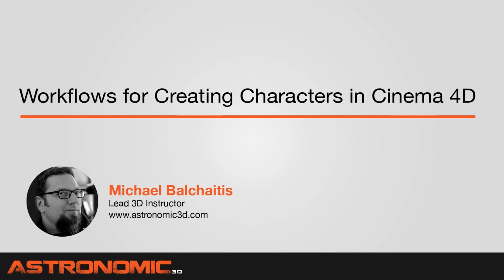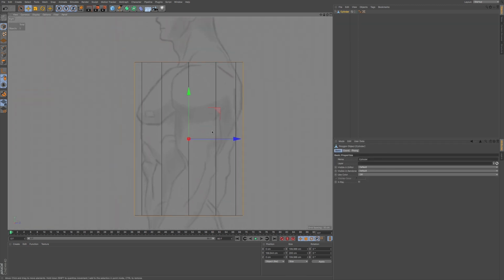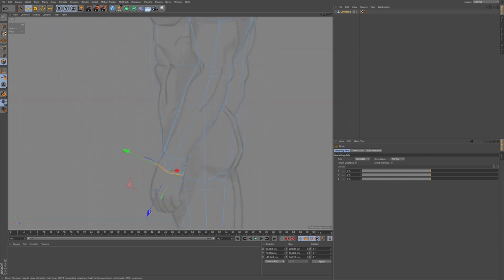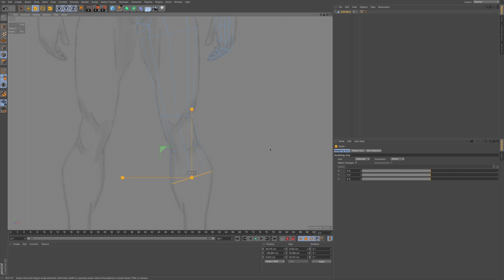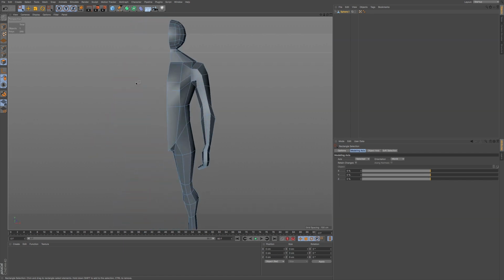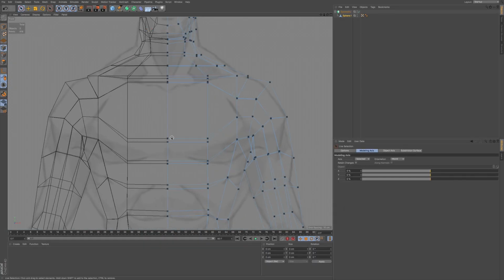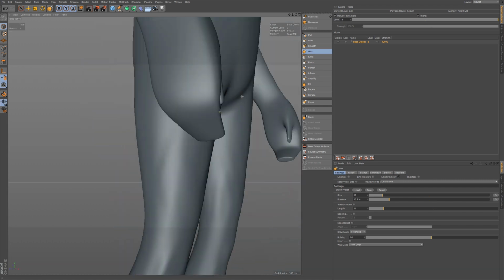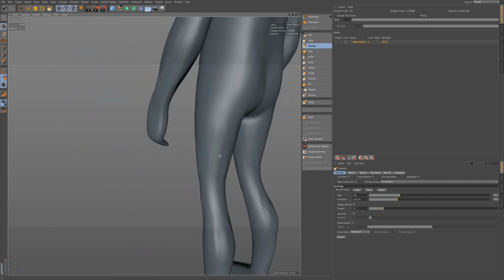Workflows for Creating Characters in Cinema 4D